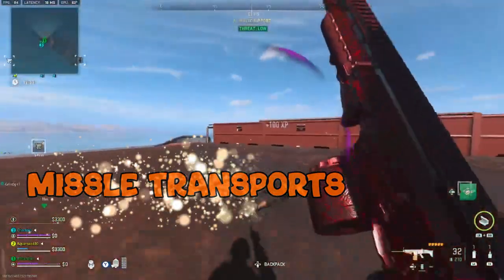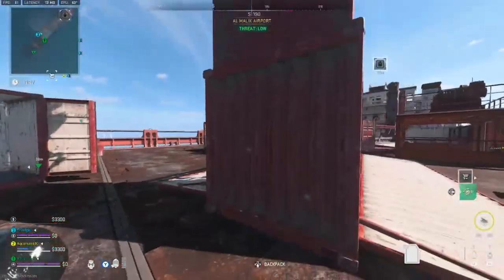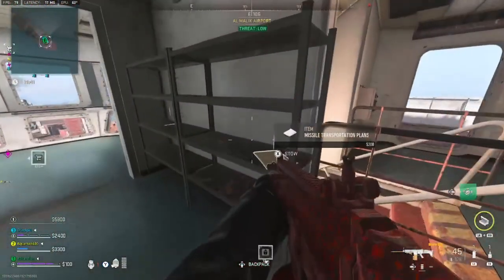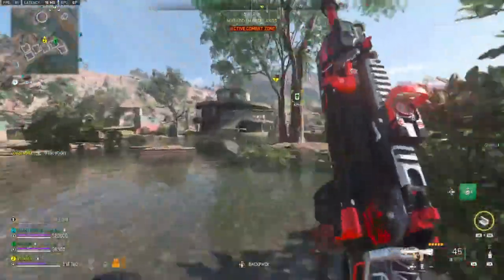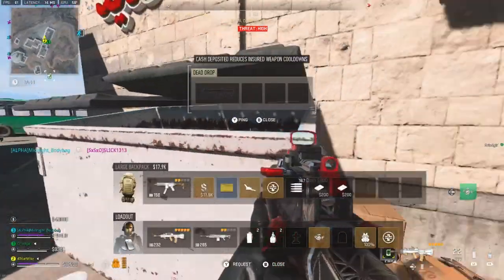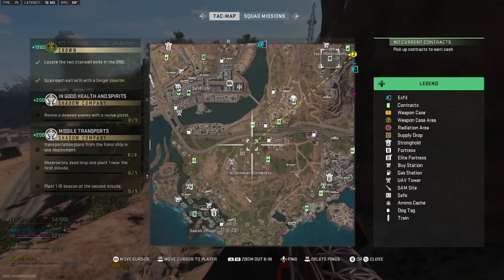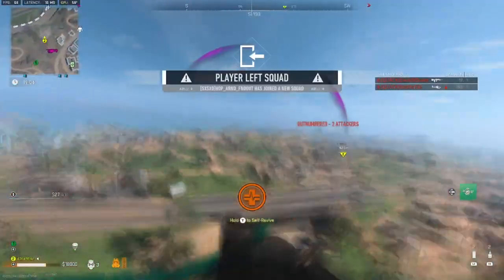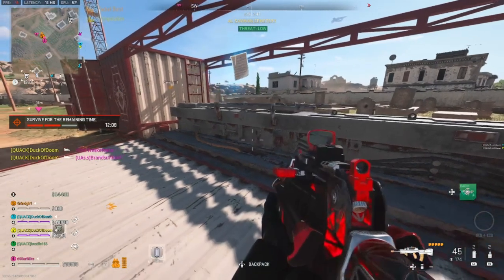MISSILE TRANSPORTS | DMZ SEASON 5 QUICK MISSION GUIDE | Location where to plant IR Beacon on MissIle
This video shows how to complete the Season 5 DMZ mission Missile Transports. It requires you to locate the missile transportation plans and place 2 IR beacons on missiles in designated areas on the map.